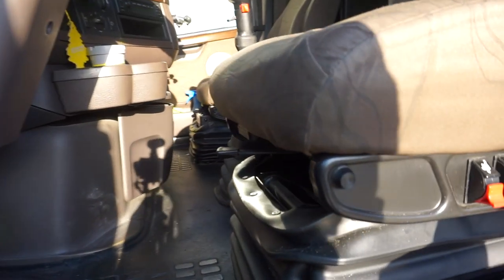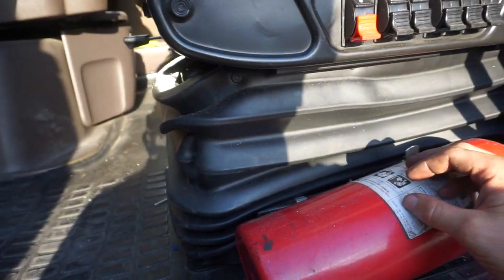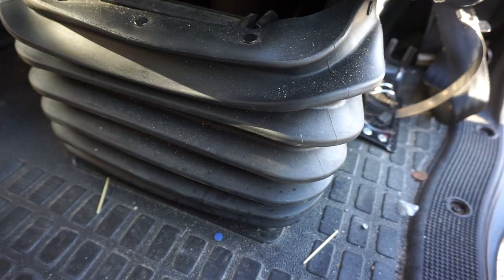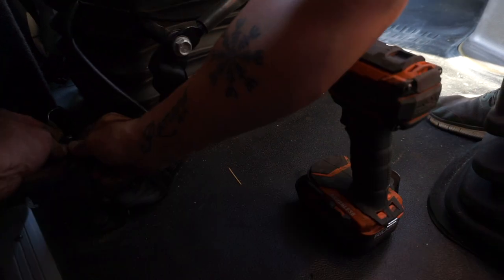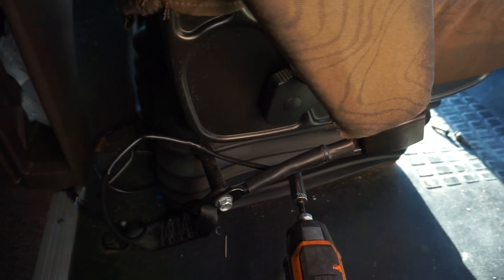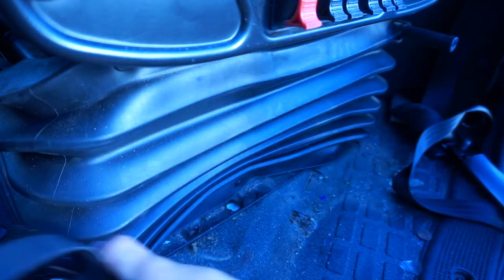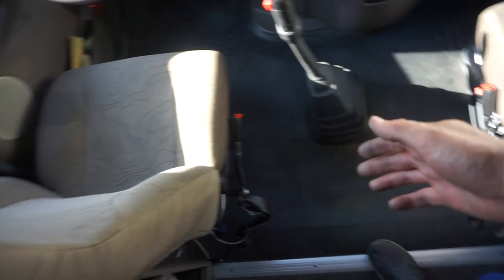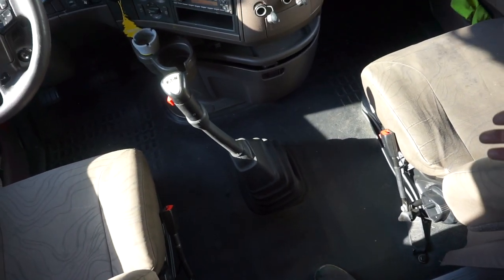How to install semi truck seats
This covers how to install semi truck seats on a Volvo VNL.